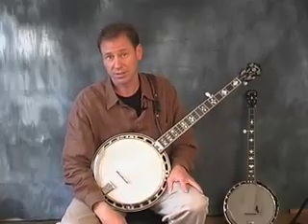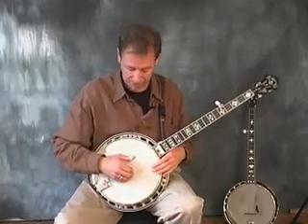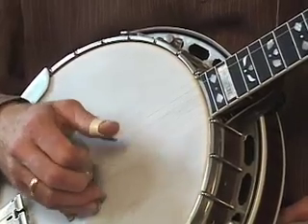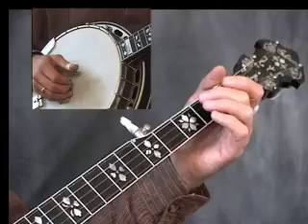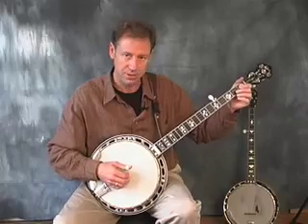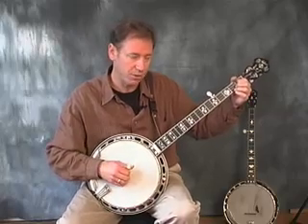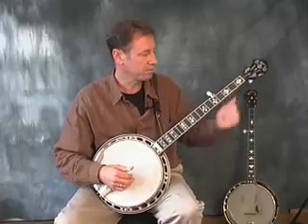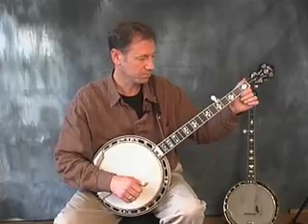Learn How To Play Beginning Bluegrass Banjo DVD - Liza Jane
Discover The Keys To Playing Your Favorite Songs on The Banjo, Master Techniques Faster and More Efficiently, and Dramatically Improve Your Banjo Skills Faster than Ever Before!

    Tuning
    Scales
    Chords
    Patterns
    Slides
    Forward Rolls
    Backwards Rolls
    Hammer On's
    Pull Off's
    Tag Licks

And You Will Also Play These Bluegrass Favorites:

    Bile 'em Cabbage Down
    Worried Man Blues
    Liza Jane
    Cripple Creek
    Cumberland Gap
    Down The Road
    Fireball Mail
    Old Joe Clark
    Rollin' In My Sweet Baby's Arms
    Foggy Mountain Breakdown

Also Includes:

    Multiple Camera Angles
    Interactive Lesson Library
    Bonus Materials
    Exclusive Access To 70-Page Online Book !

Bluegrass Banjo
bluegrass
how to play bluegrass banjo
how to play
banjo
learn to play
how to banjo
banjo lessons
banjo lessons beginner
banjo lessons
lessons
liza jane
liza jane banjo
banjo liza jane